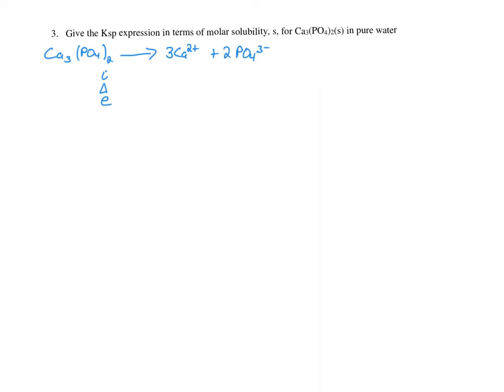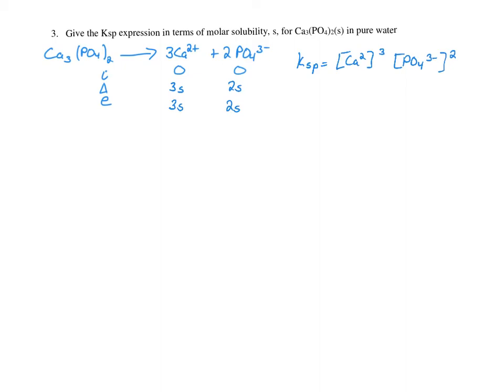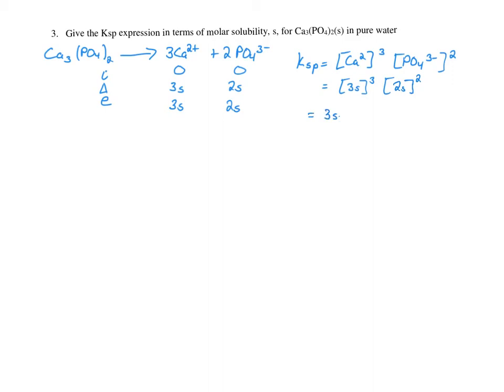GC2_PSV_15_03